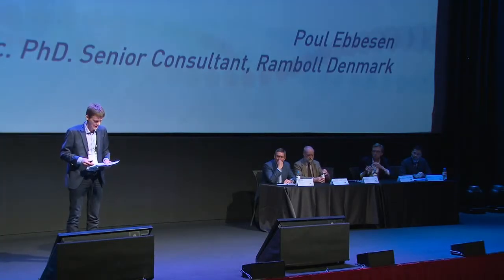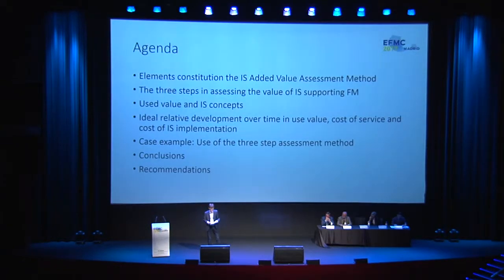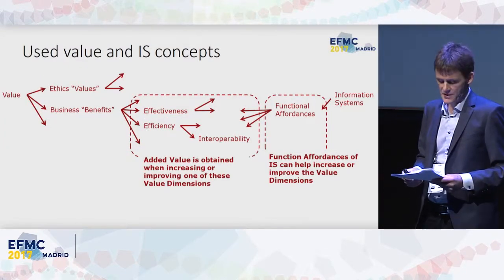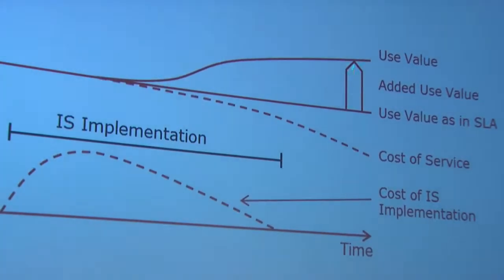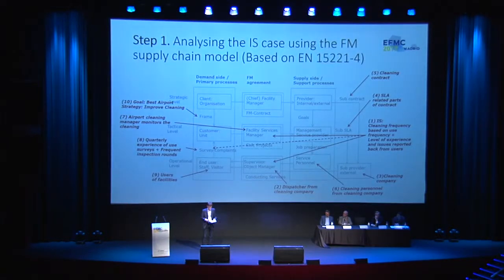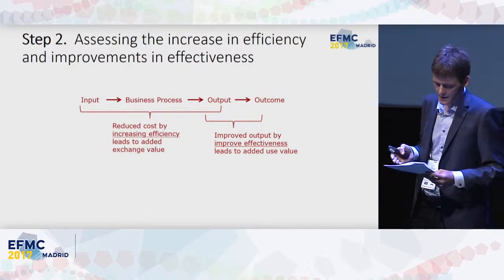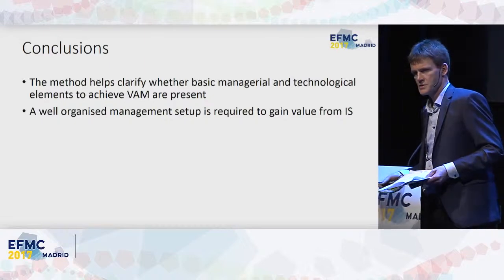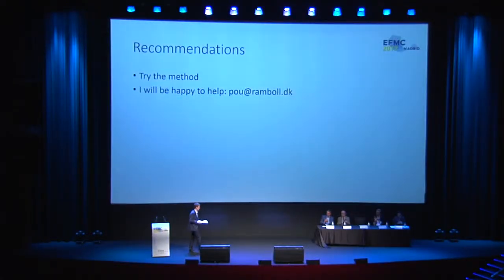Poul Ebbesen (Ramboll A/S) - EFMC Madrid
Assessing the Added Value of Information Systems supporting Facilities Management Business Processes.
The paper presented describes a three step method for assessing the added value of Information Systems (IS), which are implemented to support the business processes in FM. The method is based on a supply chain management model of FM, general value dimensions such as efficiency and effectiveness and the concepts of Value Adding Management (VAM) and Functional Affordances. The assessment method is based on insights from several IS implementation cases in different types of organisations in several countries.